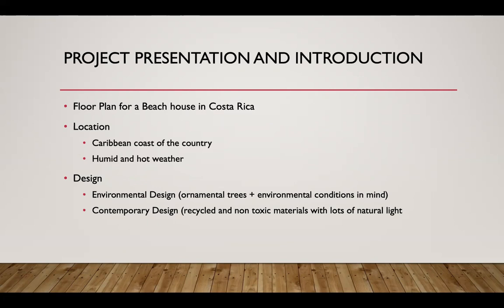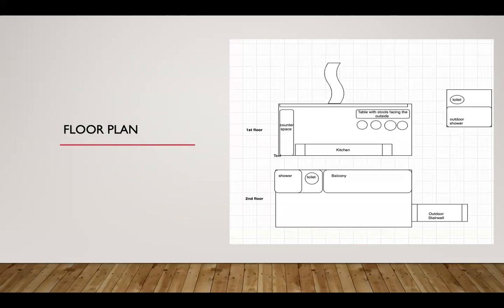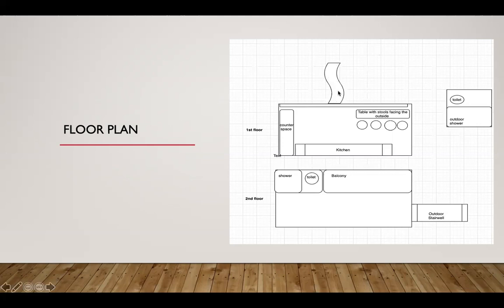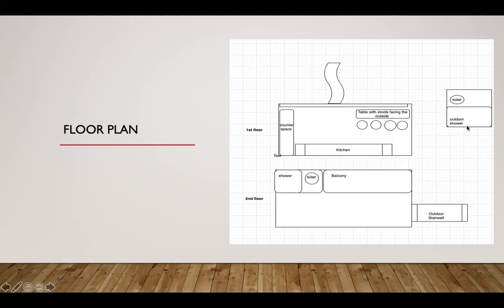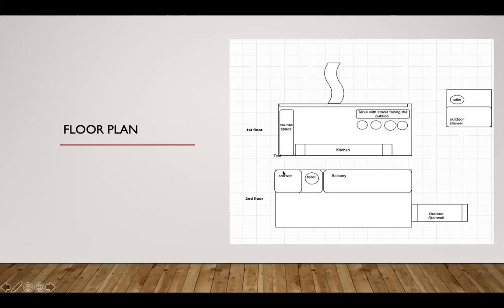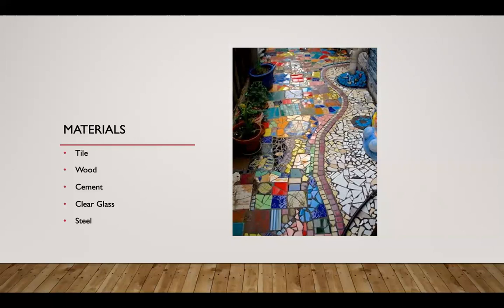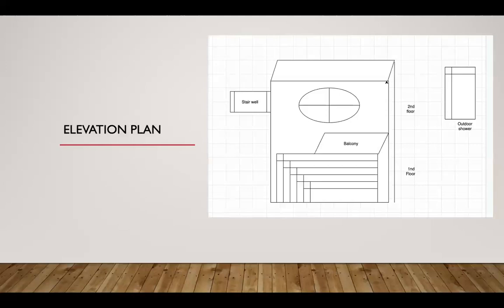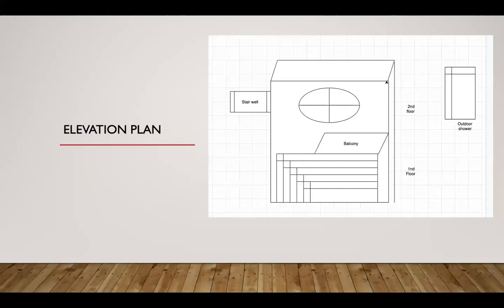ARCH 110- Student Project 21-5